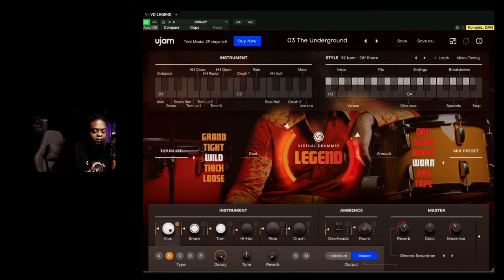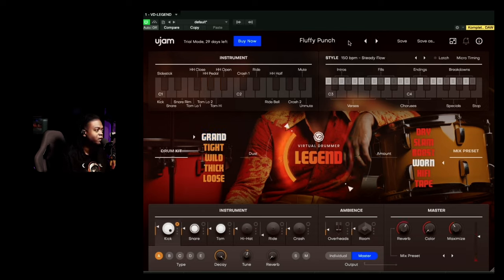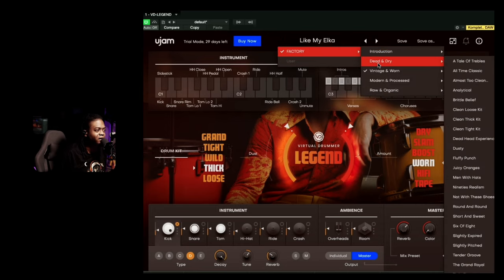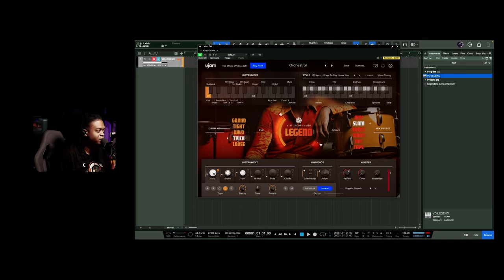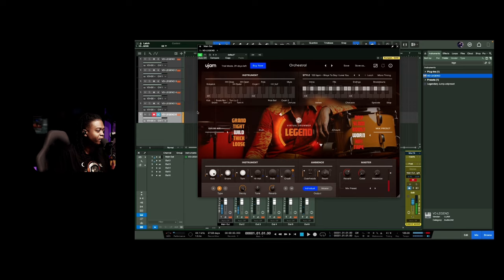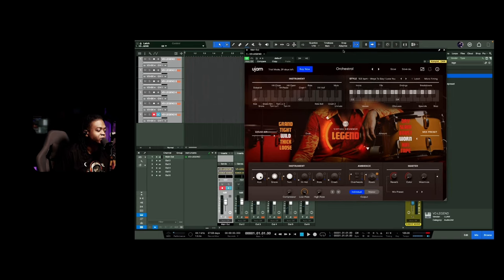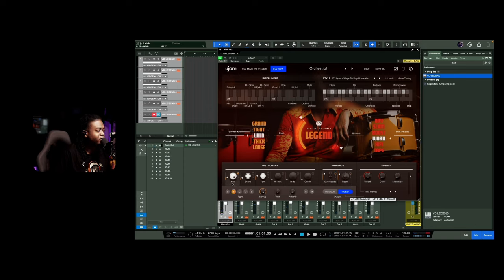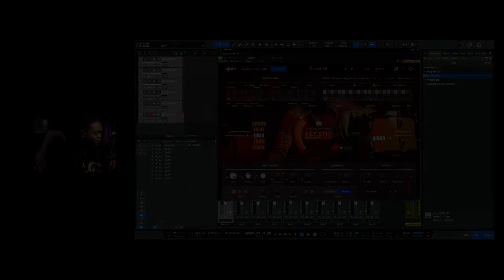Virtual Drummer LEGEND Review